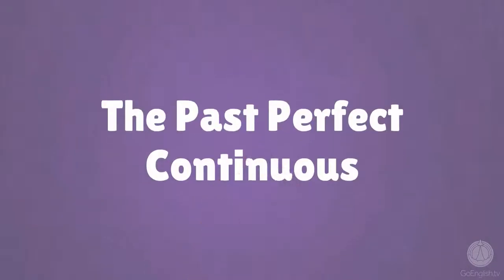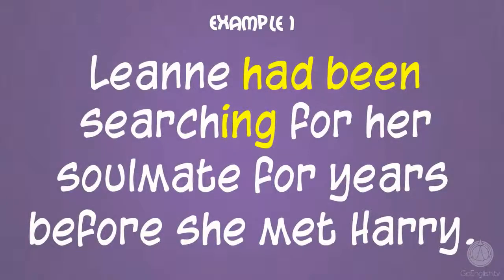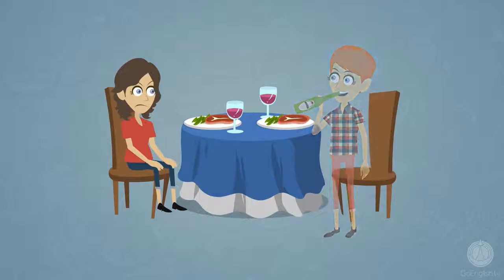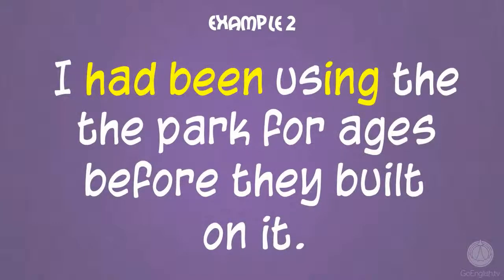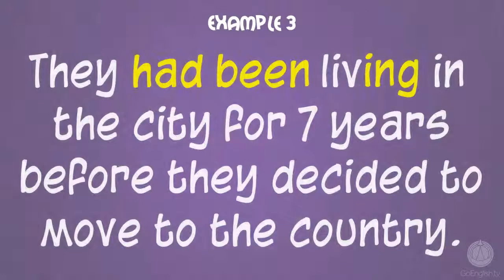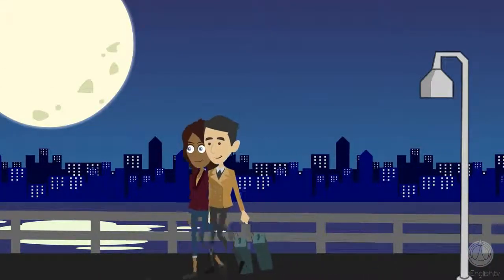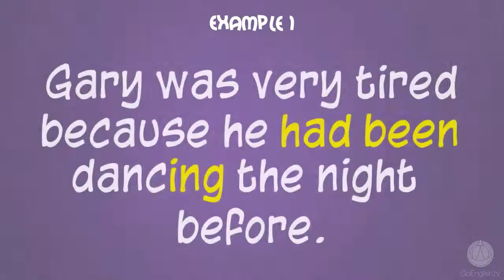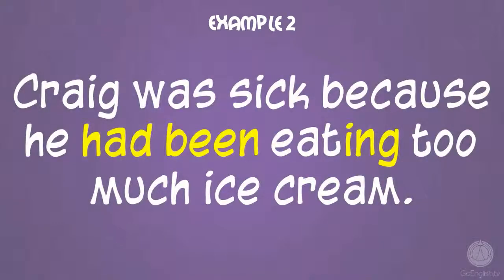Past Perfect Continuous Examples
Learn how to use the past perfect continuous in English with these fun examples.